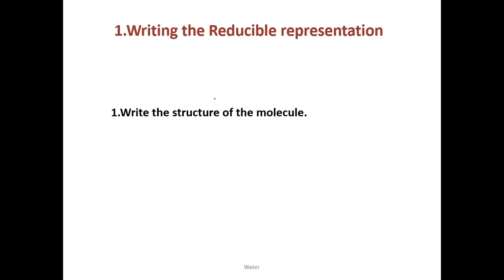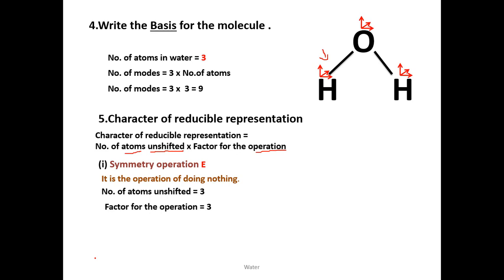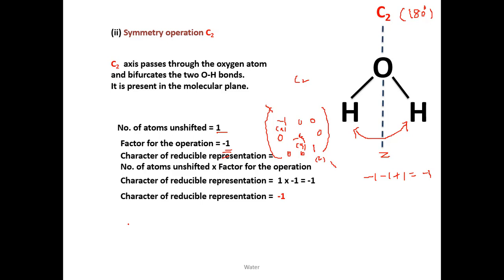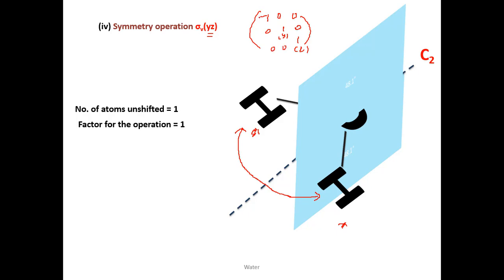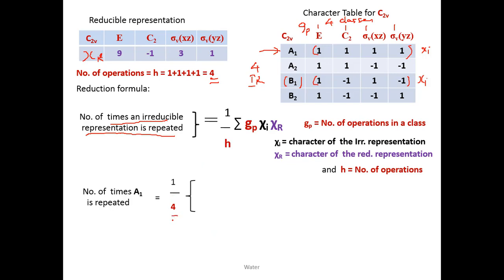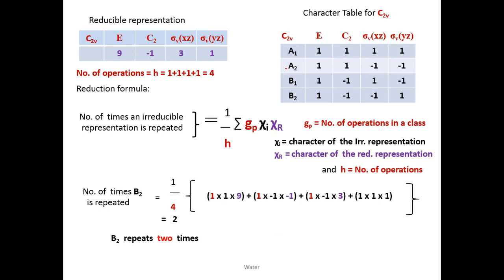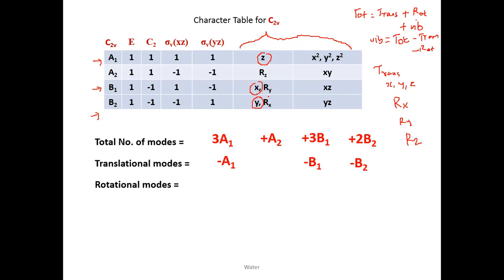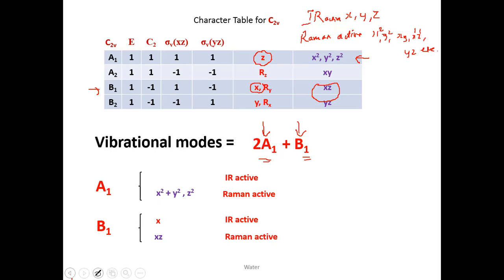Determination of Vibrational modes of water molecule using Group theory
This video explains the determination of vibrational modes of water molecule using group theory. This also helps in identification of IR active and Raman active modes.